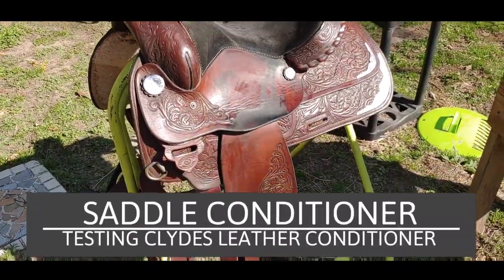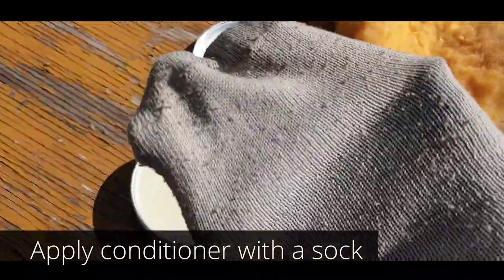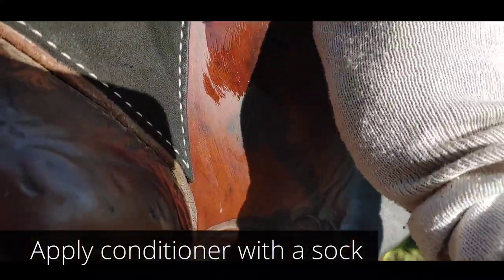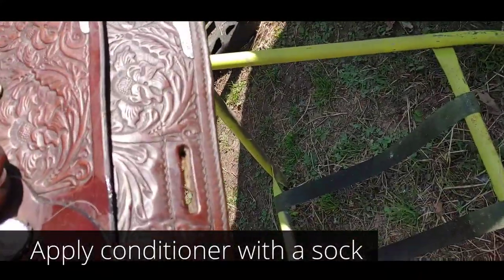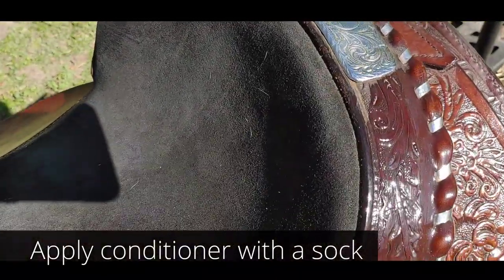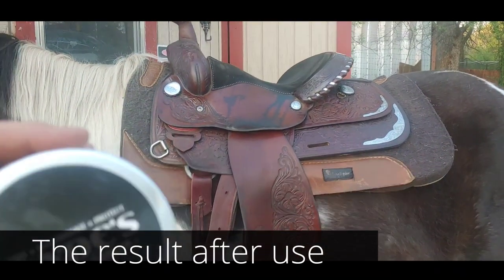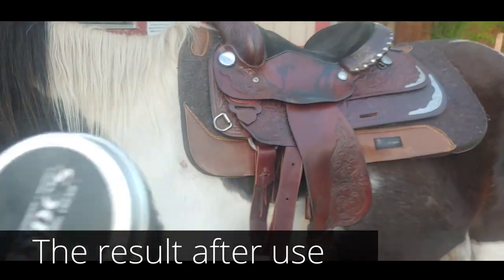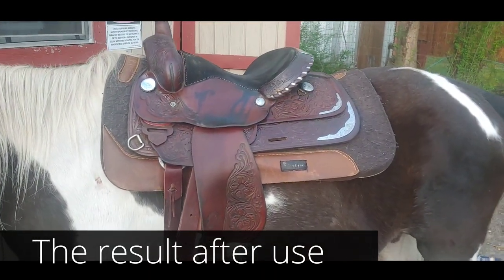Testing Clyde's moisturizing Leather Cream to Condition a vintage saddle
Not being paid for testing.
Just wanted to try it for myself.
Clyde's is more expensive than most, so is it worth it? I figured I'd try it for myself